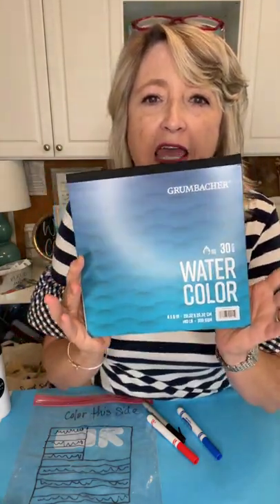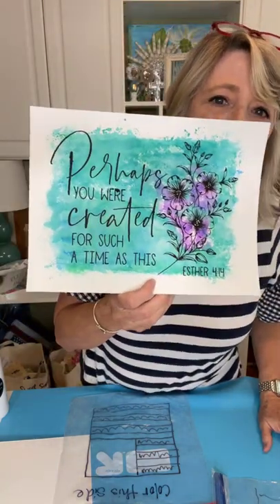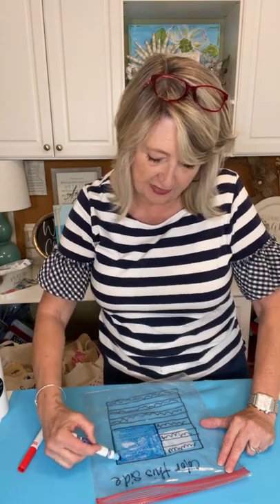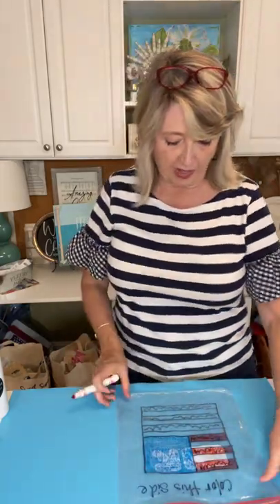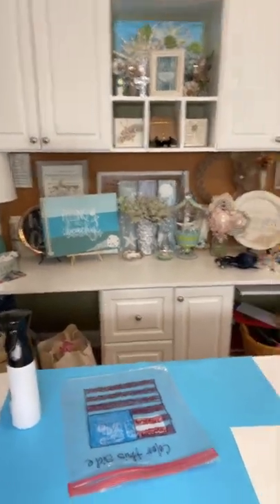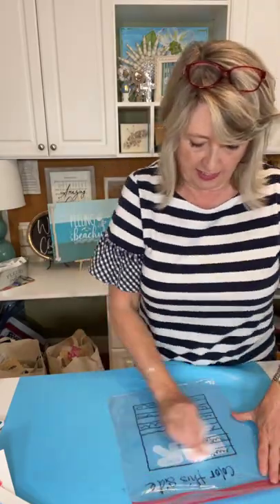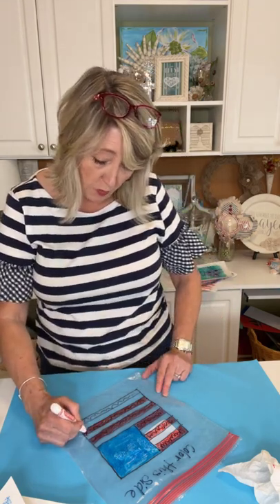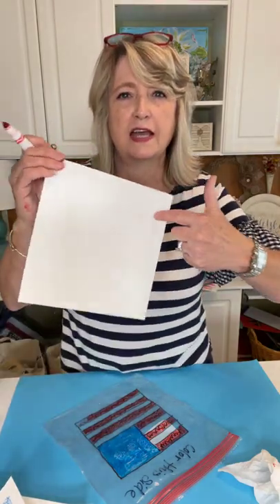How to make watercolor washed American Flags using a plastic bag, Crayola markers and water.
Shop!